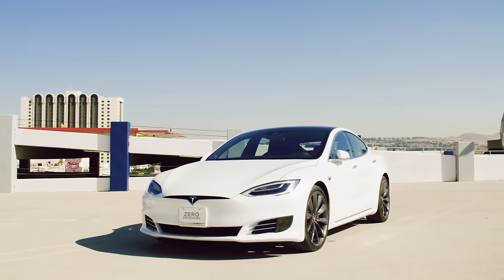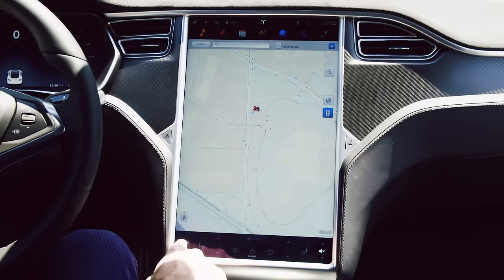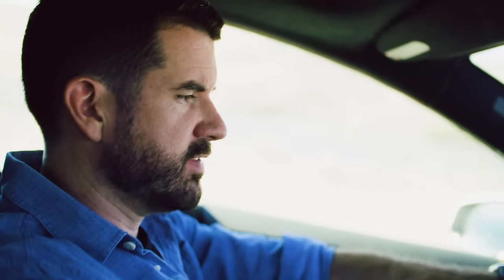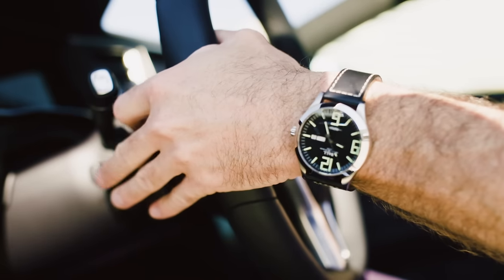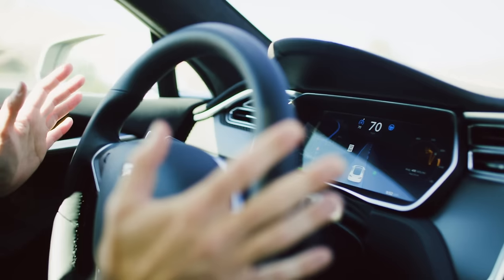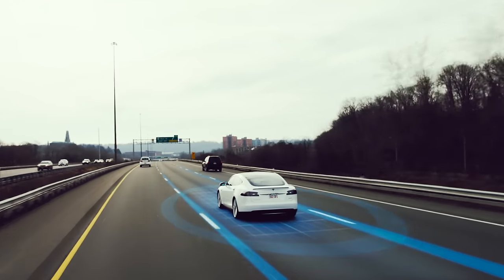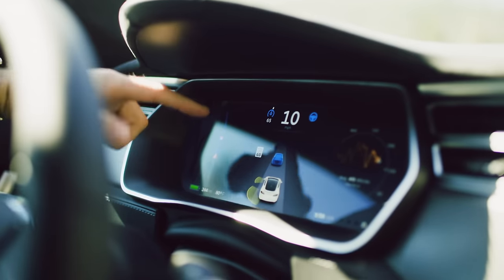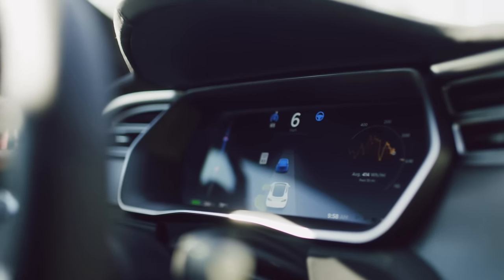How Tesla's Self-Driving Autopilot Actually Works | WIRED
Exploring everything from the radars and camera to the Mario Kart easter egg, our roadtrip shows Tesla’s autopilot works well—but it's no self-driving wunderkind.